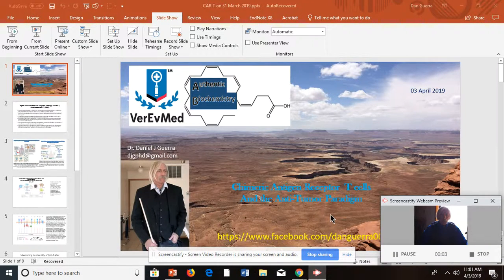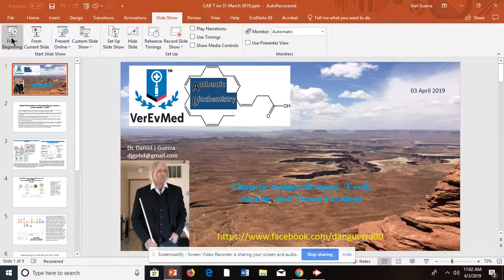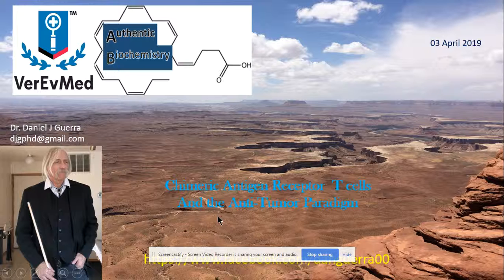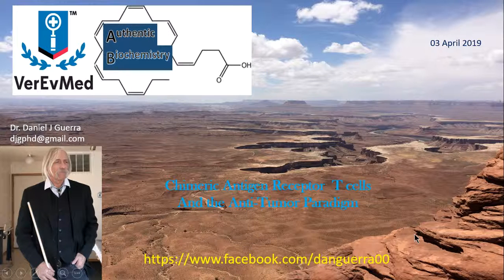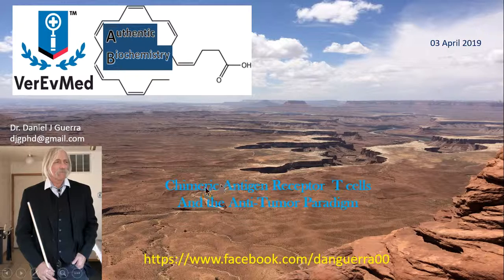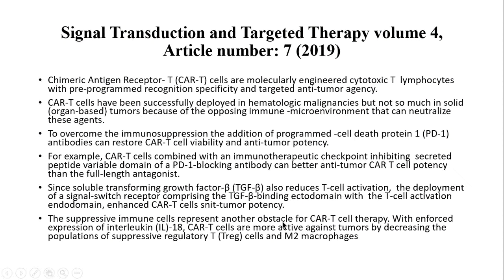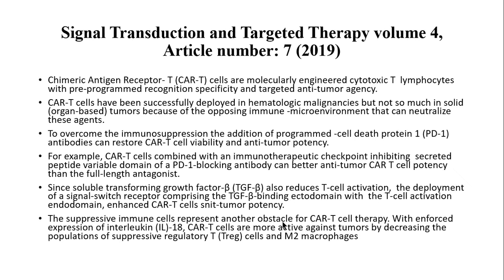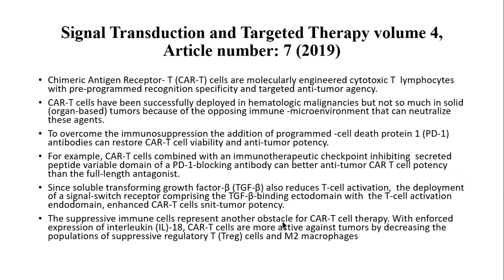Dr Guerra drives the CAR-T Cytotoxic T Cell Narrative toward solid Tumor Ablation on 03 April 2019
Authentic Biochemistry Podcast in association with VerEvMed studios presents Dr Dan Guerra delivering  a rare-temporally efficient video lecture. Topic for today is Chimeric Antigen Receptor Cytotoxic T-cell mediated solid tumor targeting.